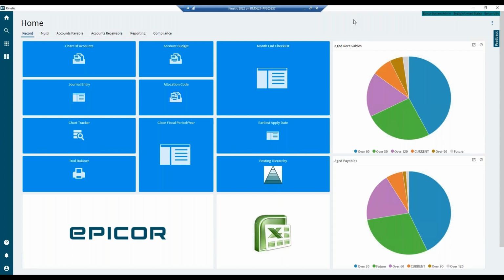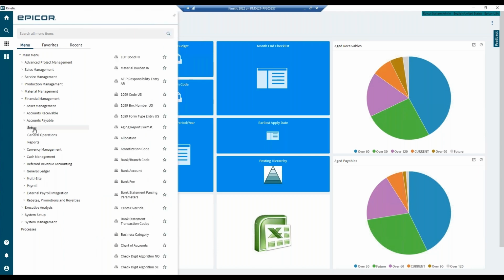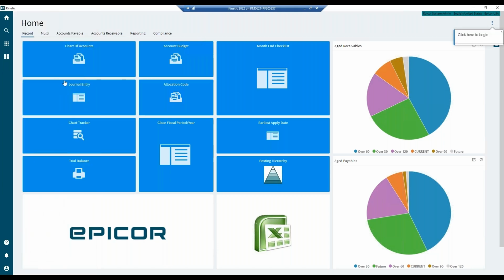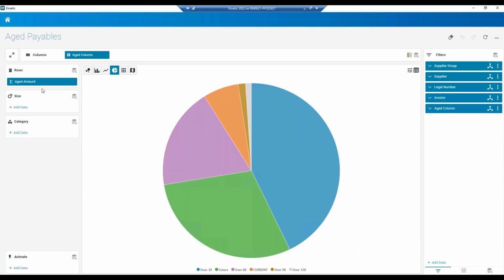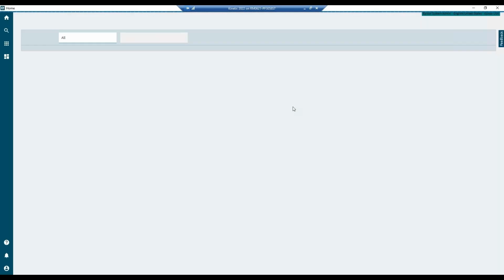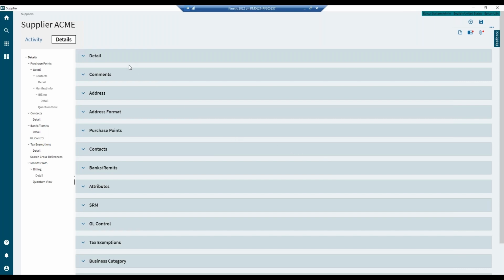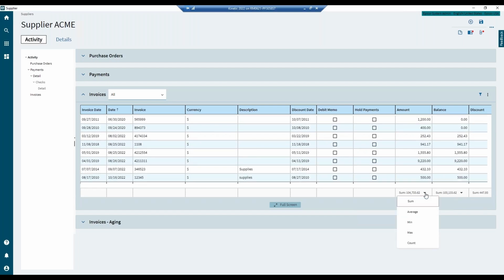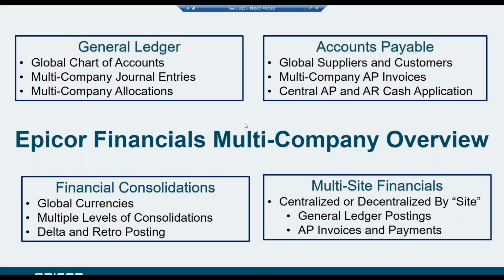Epicor Kinetic ERP Demo | Manufacturing ERP Tour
Take a tour of Epicor Kinetic ERP and discover how this cloud-based solution can address your manufacturing challenges.

Learn from Epicor certified experts how to maximise productivity and profitability with a customised ERP setup.

Request a full demo and get the best ERP solution for your business